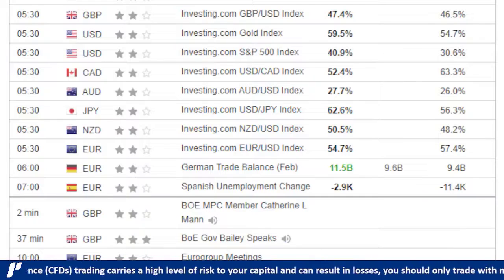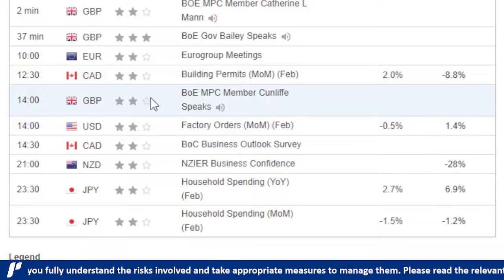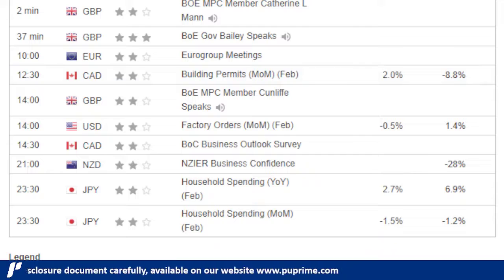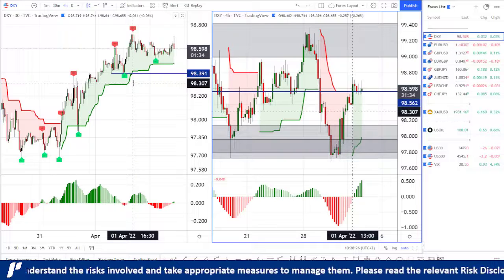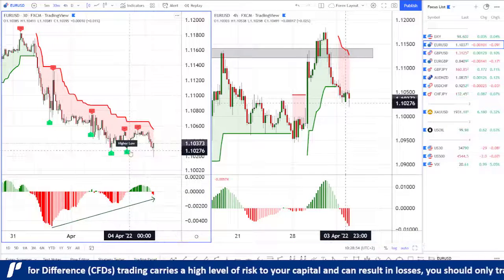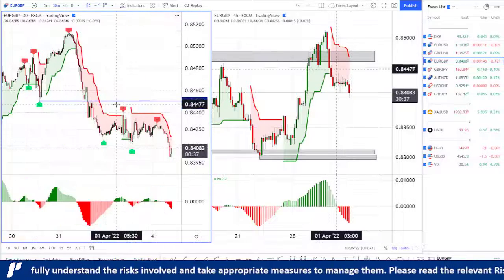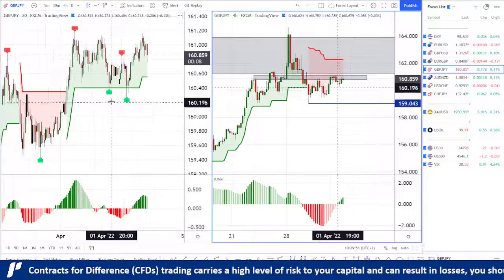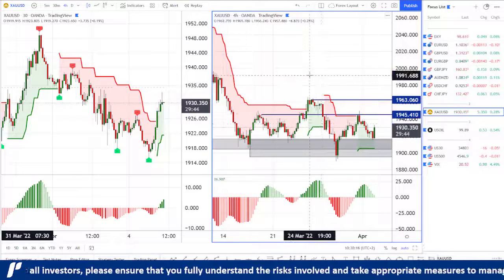Daily Market Analysis_4th of April